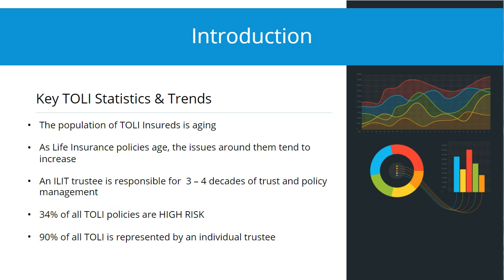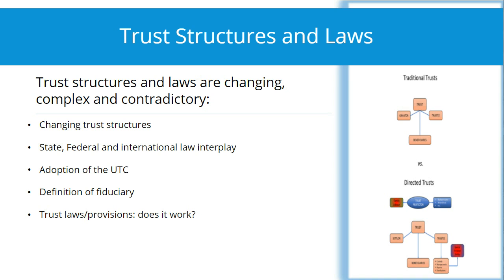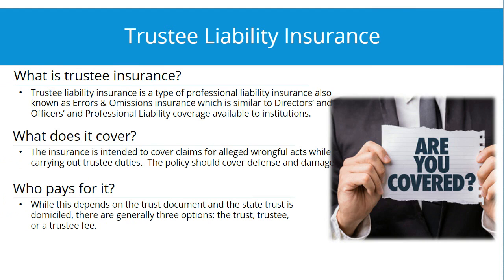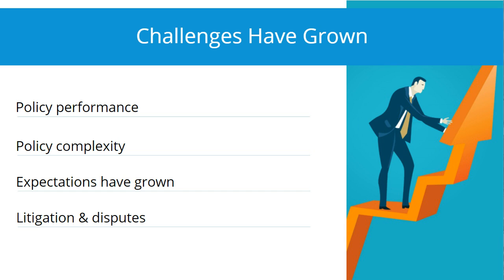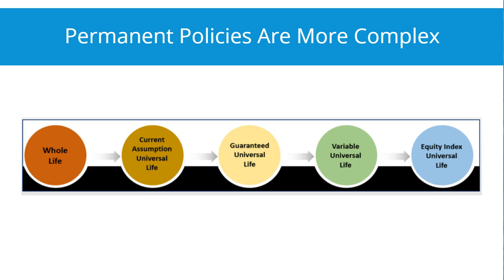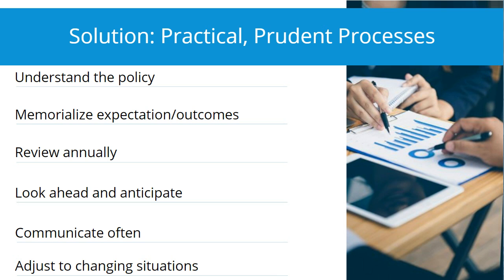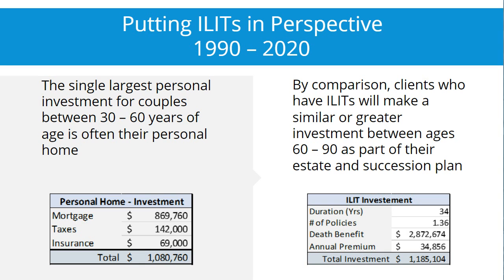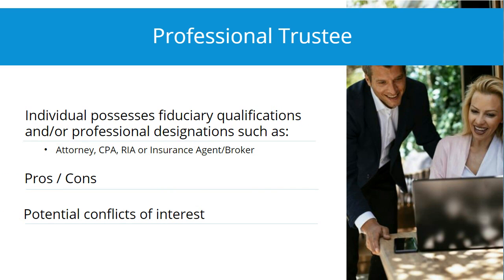Life Insurance Trusts – An Insider’s Guide to Minimizing Liability and Maximizing Client Value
Irrevocable Life Insurance Trusts (ILITs) have long been a cornerstone of many estate plans—and remain a great tool for creating liquidity upon the death of a Grantor. The management of life insurance has become increasingly more difficult as low interest rates have stressed many life insurance policies to the max, resulting in a significantly higher number of underperforming and lapsing Trust Owned Life Insurance (TOLI) policies.

The liability associated with serving as ILIT trustee or advising clients with life insurance trusts has never been greater. The fiduciary role of a trustee is one that holds the highest duty according to law and, in the current environment, those administering ILITs are going to face challenging, even difficult, decisions that may be questioned years down the road.

Attend this webinar as we discuss topics that include ways to minimize fiduciary and professional liability, while ensuring your clients’ ILITs will succeed, including:

- Trustee roles, responsibilities and personal liability

- The challenges facing trustees and how to manage ILIT risk

- How low interest rates negatively affect life insurance and why it will get worse

- Practical solutions for dealing with TOLI policy issues

- Why an individual (non-corporate) ILIT trustee is not ideal for long-term success